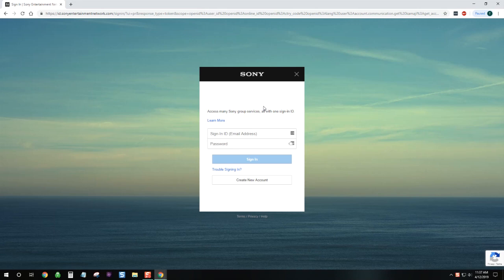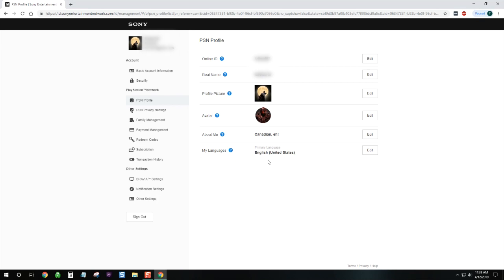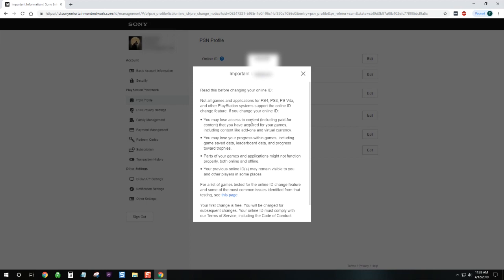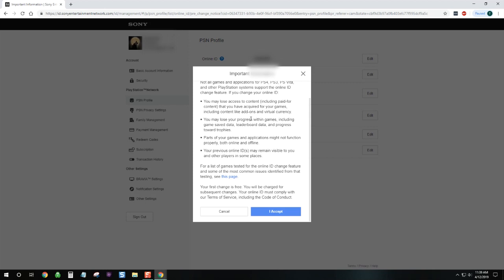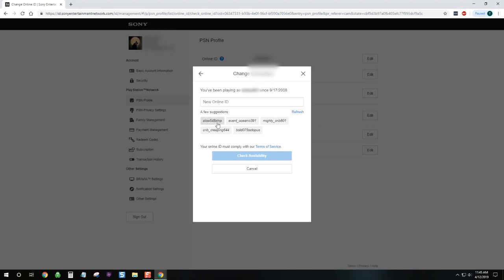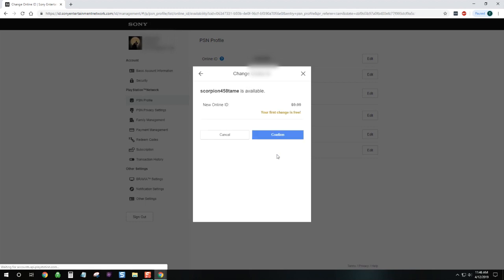How to Change PSN Online ID Name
In this tutorial I'll go through the steps on how to change your PlayStation online ID name. You can change your PSN ID name from the the PS4 or using a web browser.

PS4 instructions for name change:

Go to 'Settings - Account Management - Account Information - Profile - Online ID".